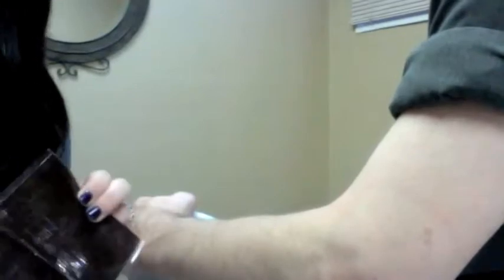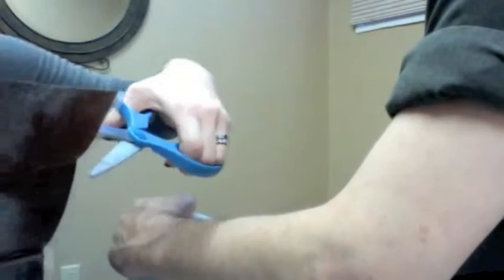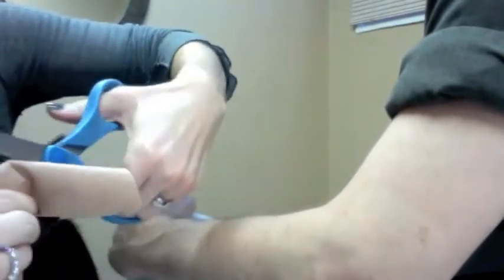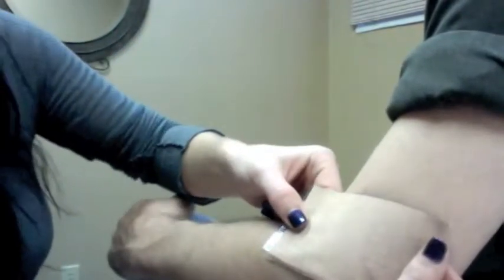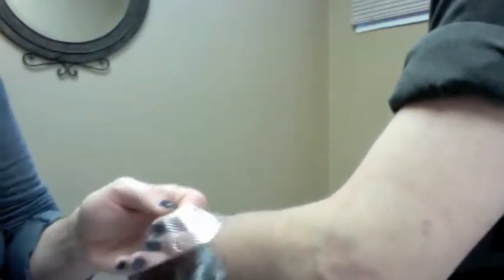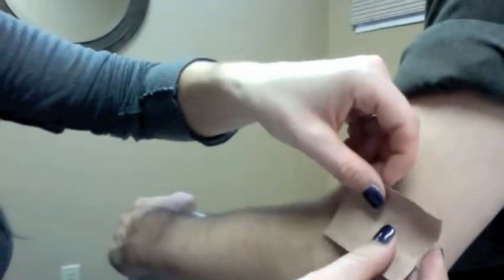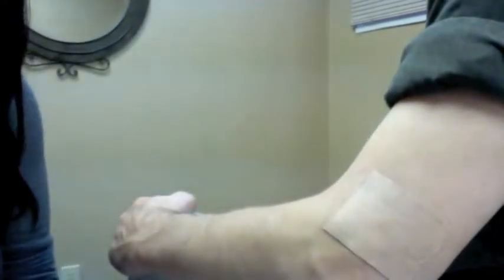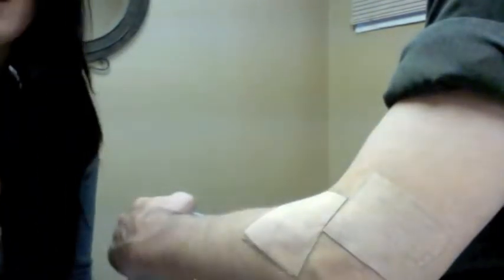Best Way to Apply to Joint Areas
Over the years and with thousands of patients, students and clients, this herbal patch has helped a lot of people who suffer from pain or injury. There are precautions and ways to use it to make it the most effective. We want to make sure everyone understands how to use them properly.

❤Friendly Links:❤